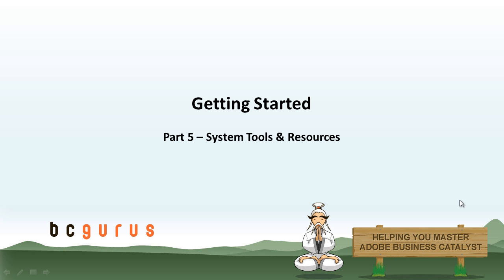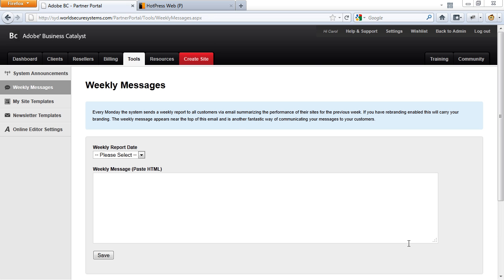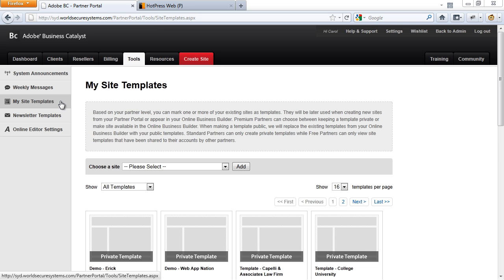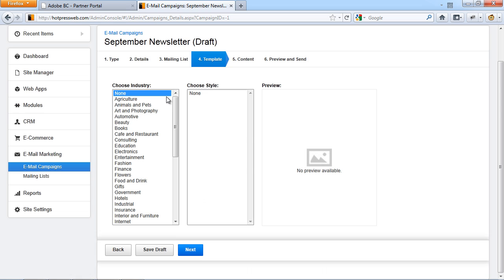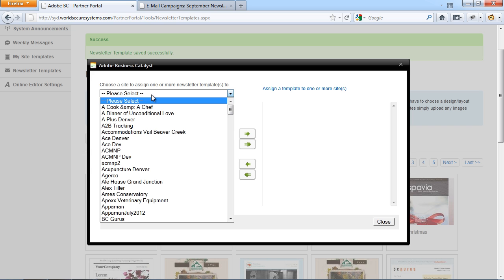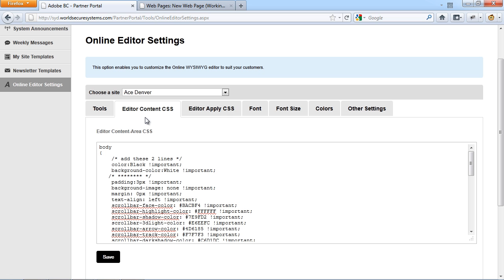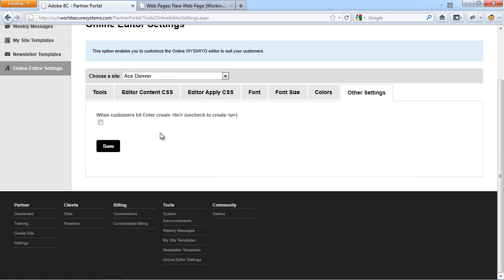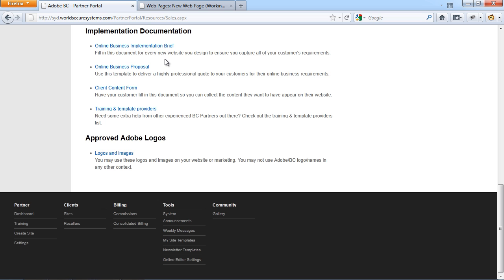Business Catalyst Partner Tools | Adobe BC Training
How to Use the Business Catalyst Partner Tools ... Sales content, Announcements, Weekly messages, My site templates, Newsletter templates, Online editor settings...